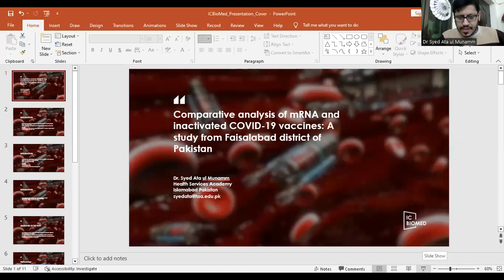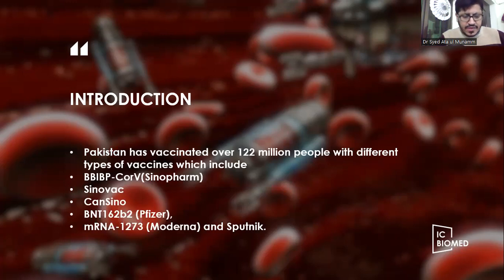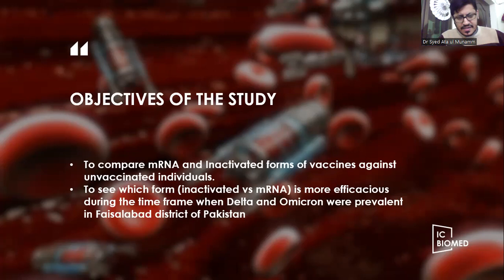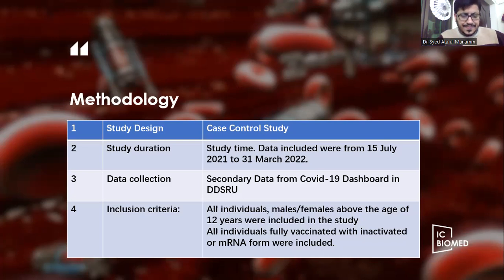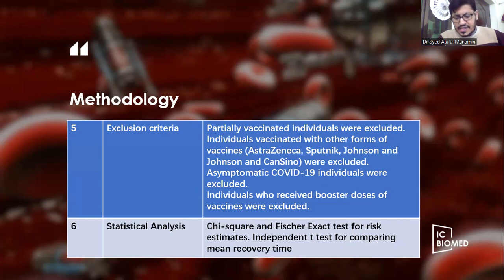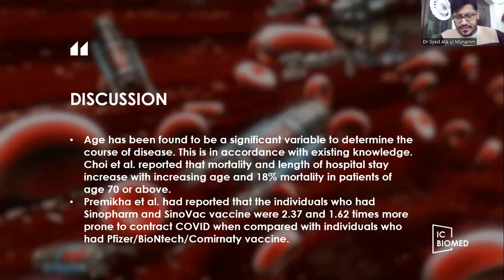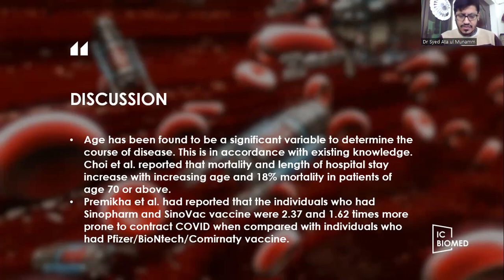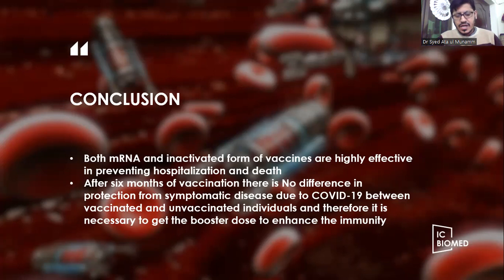ICBioMed 2023-Comparative analysis of mRNA and inactivated COVID-19 vaccines: A study from .....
Speech: Comparative analysis of mRNA and inactivated COVID-19 vaccines: A study from Faisalabad district of Pakistan
Delivered by: Dr. Syed Ata ul Munamm (Health Services Academy
Islamabad Pakistan)